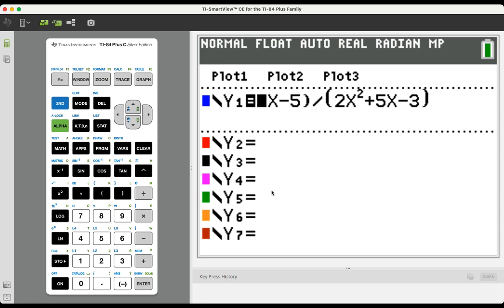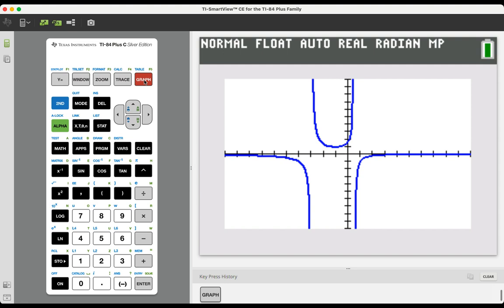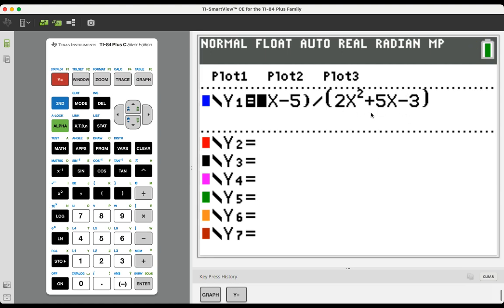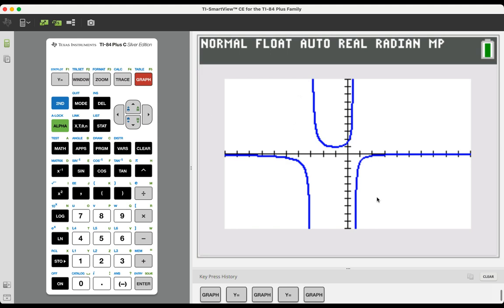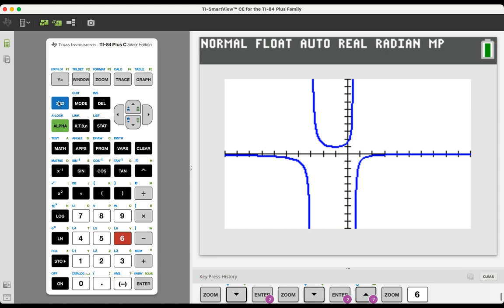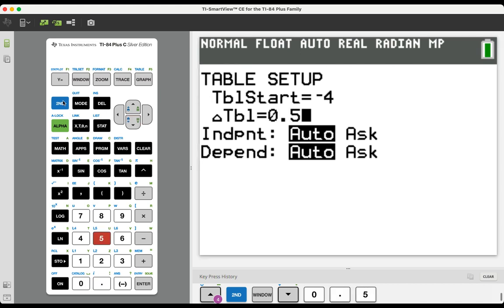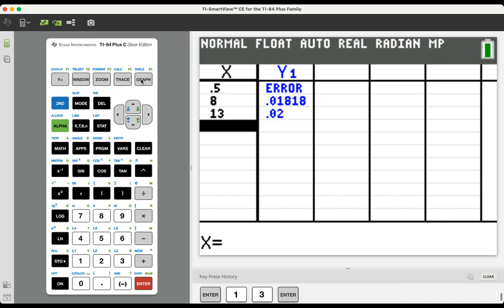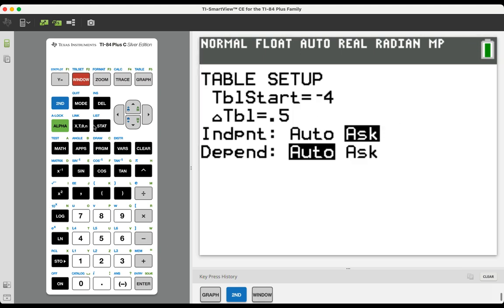6.1 - Asymptotes and the Calculator